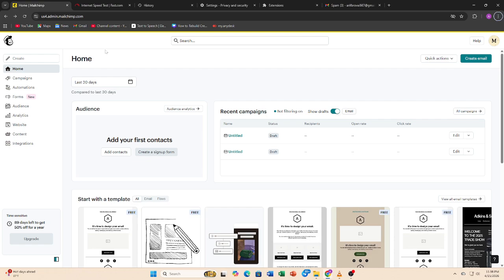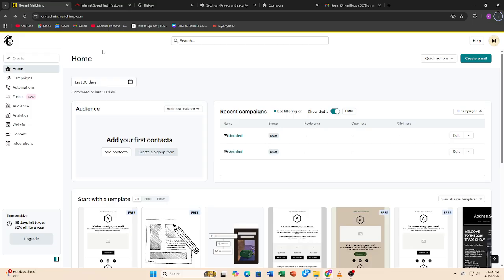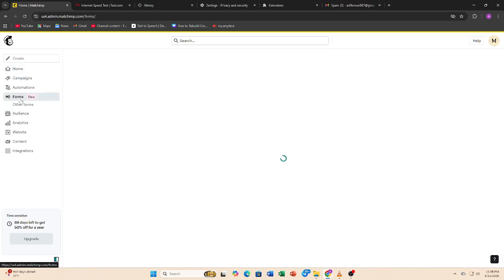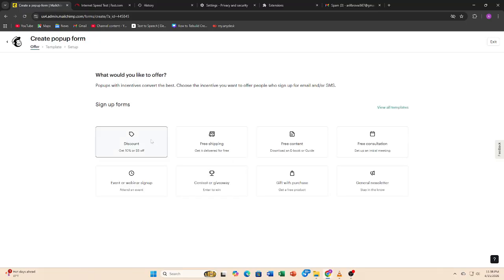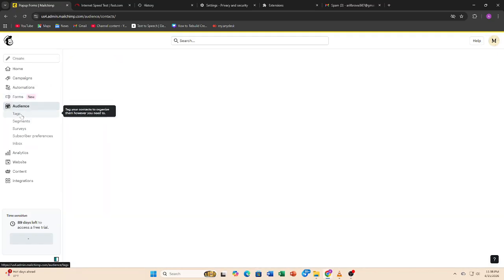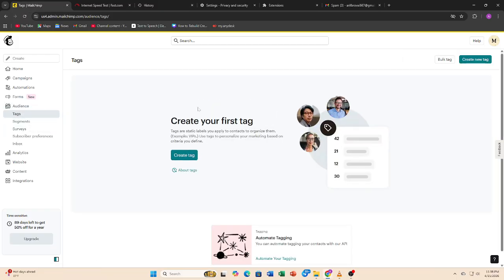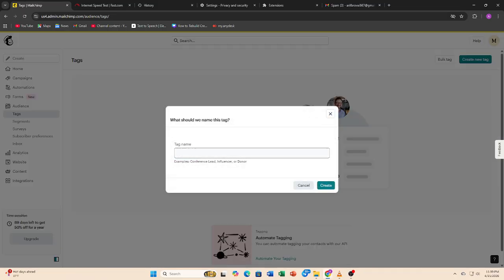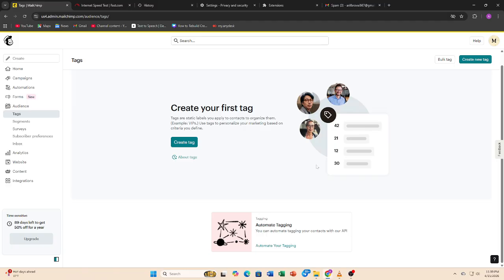How to Fix Mailchimp Merge Tags Not Working Step by Step 2026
In this video, I will show you how to fix Mailchimp merge tags not working step by step in 2026. If your personalization fields are not showing correctly or displaying as plain text in Mailchimp, this guide will help you troubleshoot and resolve the issue quickly. Learn how to fix audience field mapping, tag formatting errors, import issues, and template settings so your merge tags work properly again. Follow this full guide to restore dynamic personalization in Mailchimp emails.